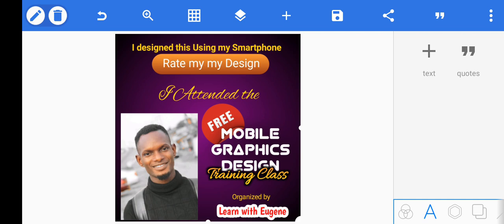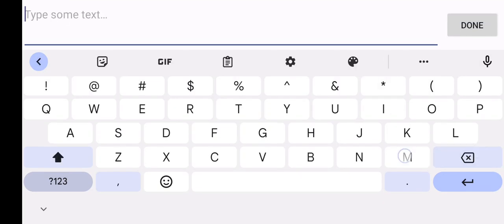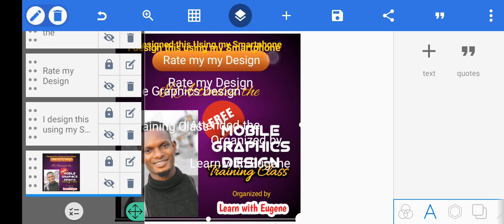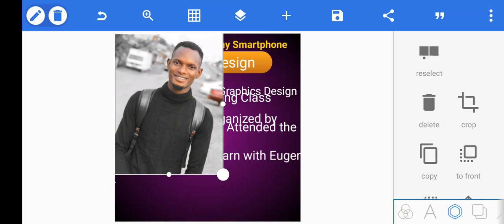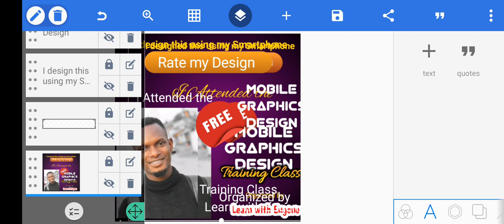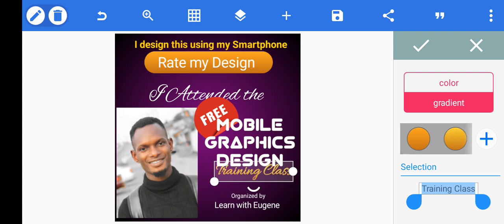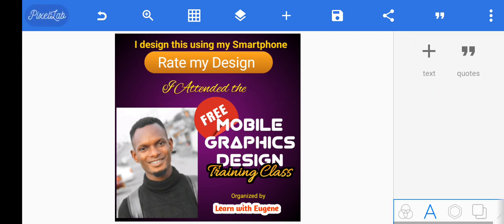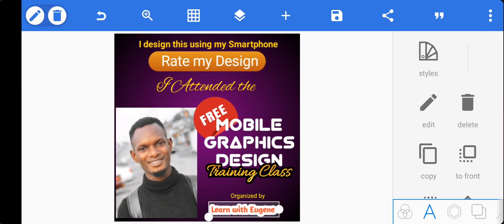Designing with Pixellab: The Attendant Card | Pixellab Tutorial | Pro Design | Design like Pro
In this video, you'll learn Designing with Pixellab: The Attendant Card | Pixellab Tutorial | Pro Design | Design like Pro

This is one of the projects in our training course that leads you to professionalism while designing with Pixellab

This is a design that is from ground up to finish. Teaching you how Design with Pixellab: The Attendant Card | Pixellab Tutorial | Pro Design | Design like Pro.